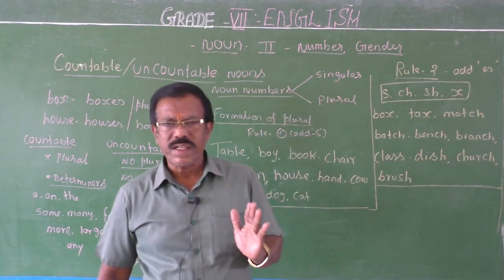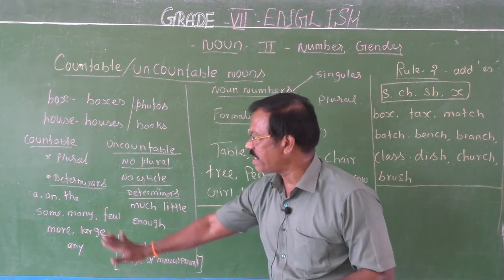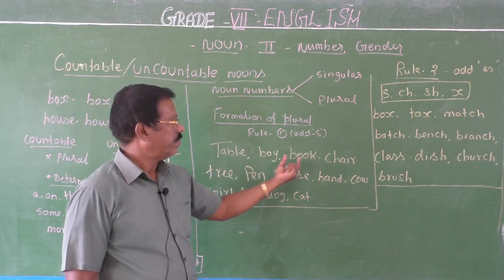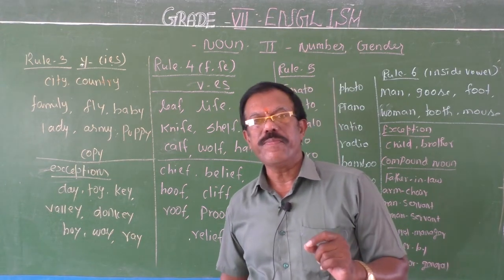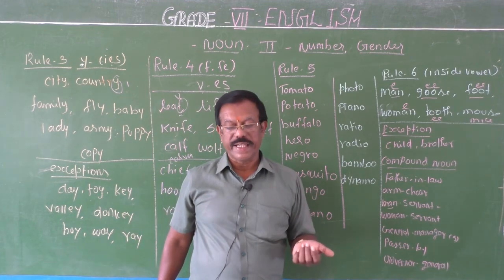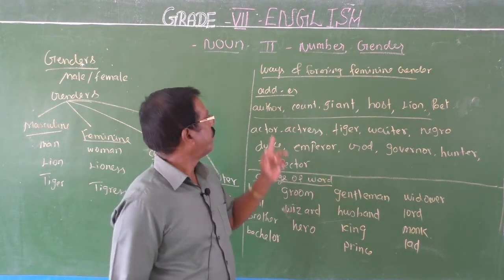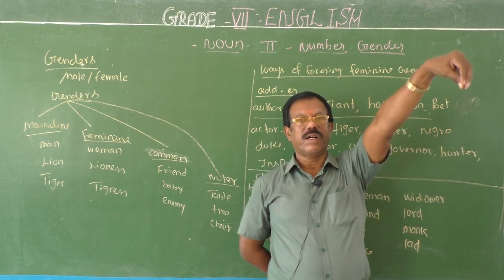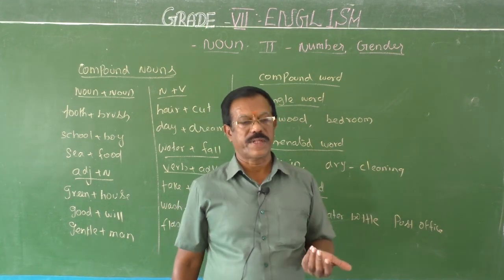GRADE VIII ENGLISH